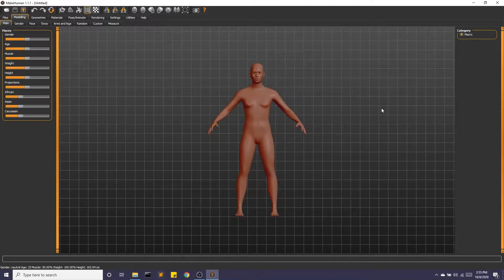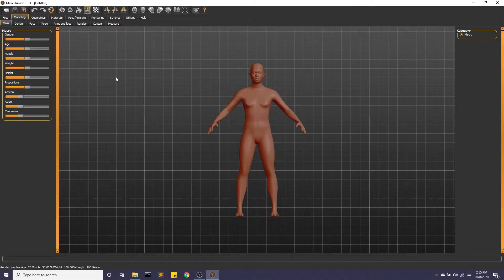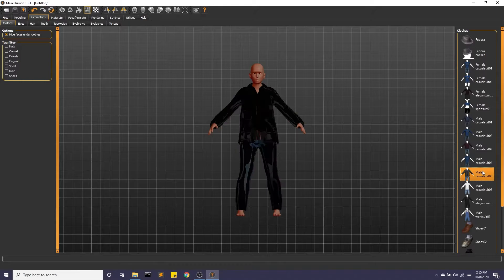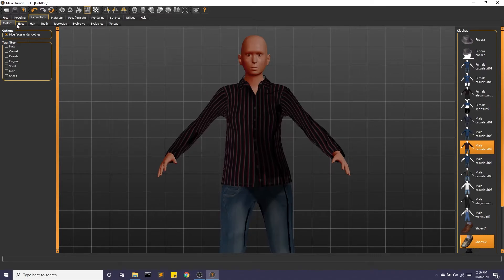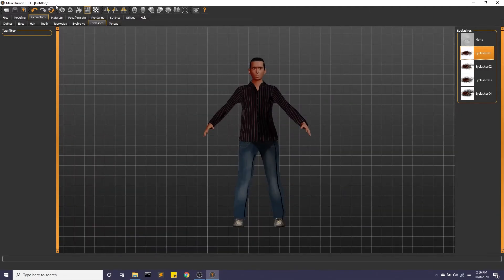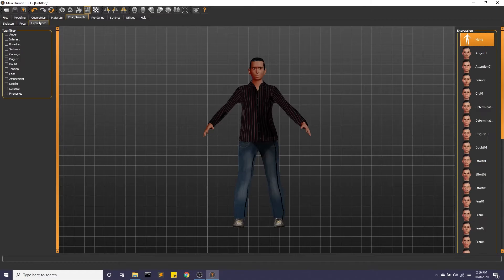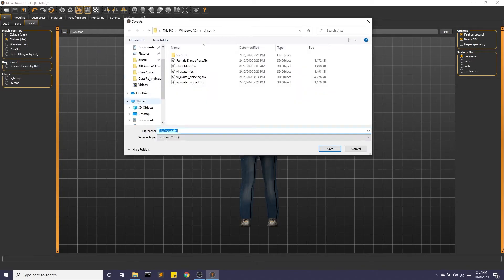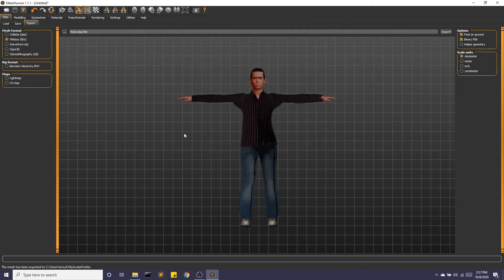3.0: Create an Avatar using Make Human - 3D Cinema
This video shows you how to create an avatar using MakeHuman and how to prepare your file for rigging and adding animation with Mixamo.